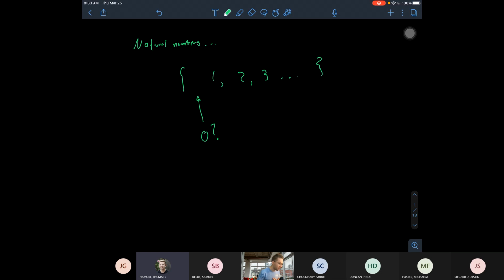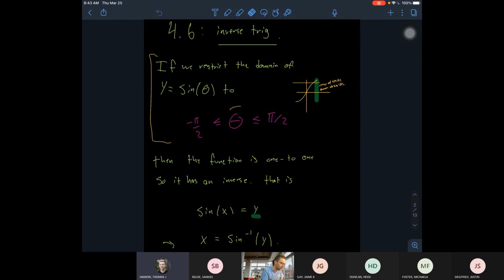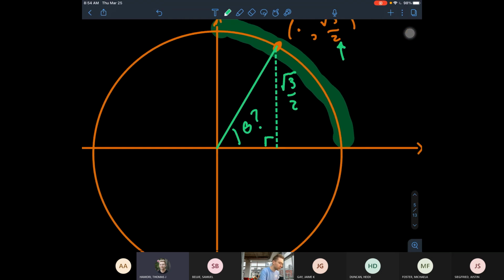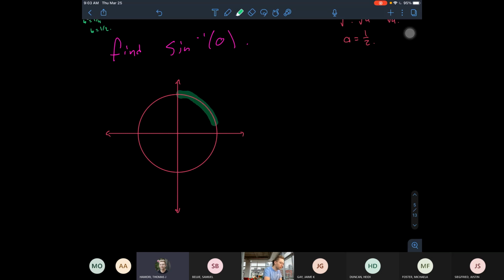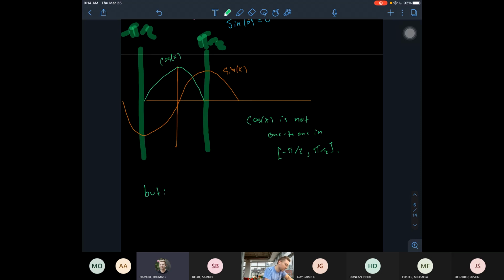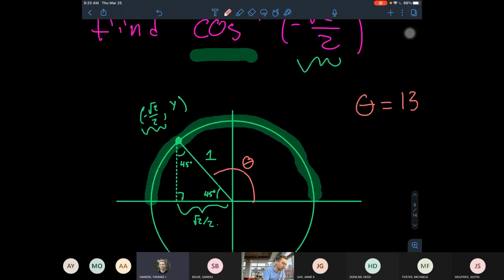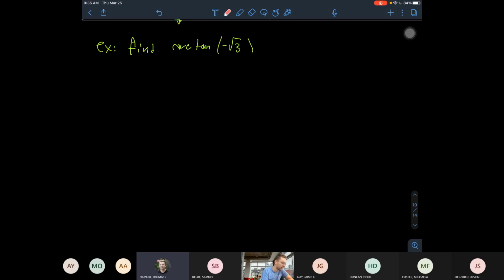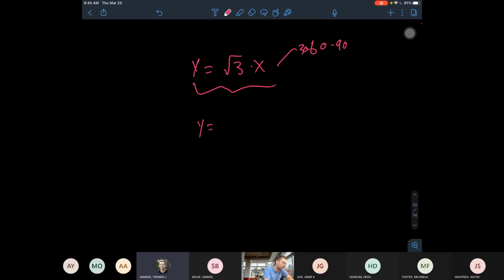MATH 115 Lecture 36 (4.1)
Week 11 THURSDAY lecture